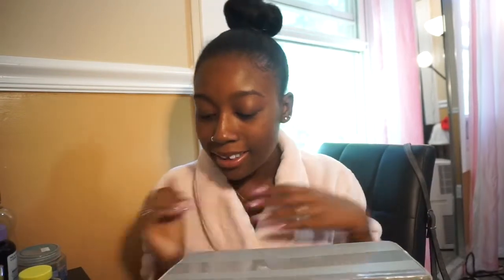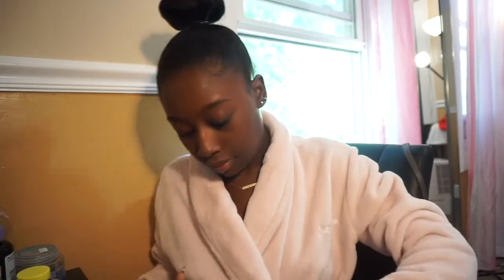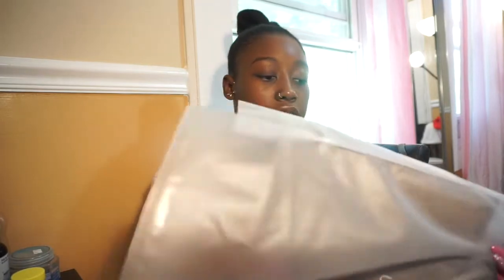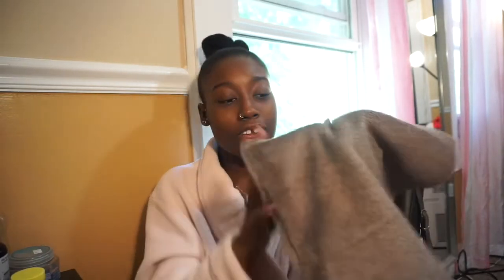Silver lined towel unboxing 😭 | SILVON